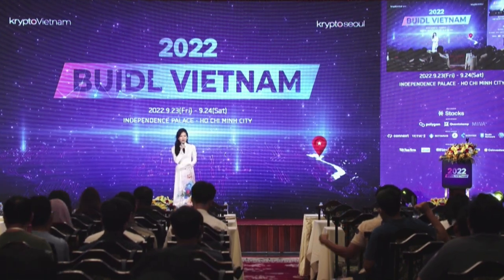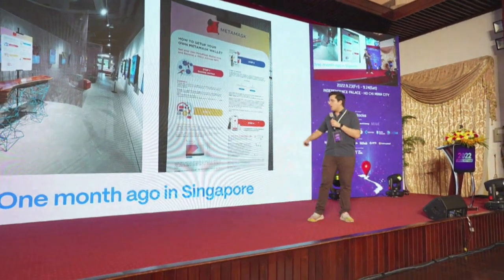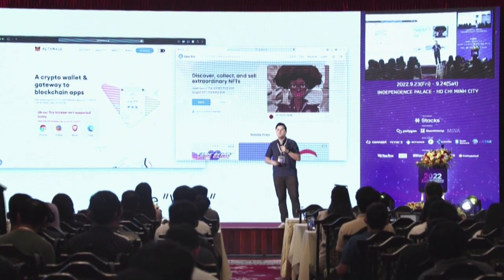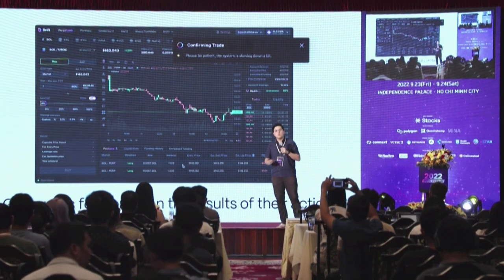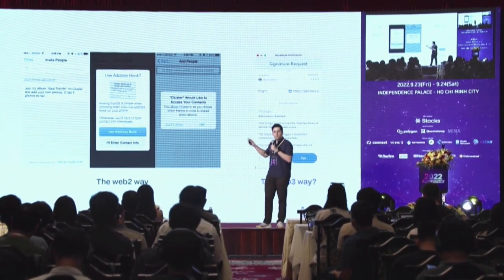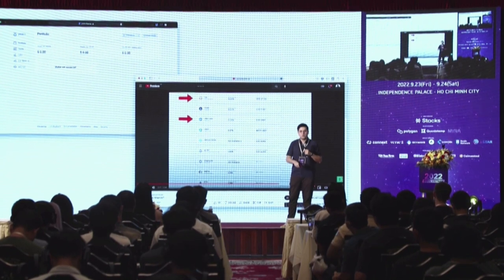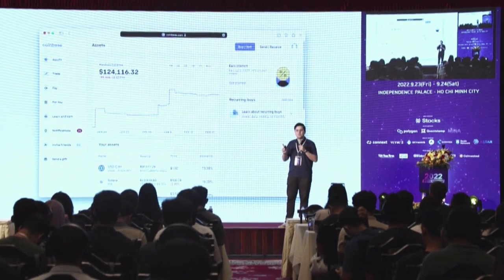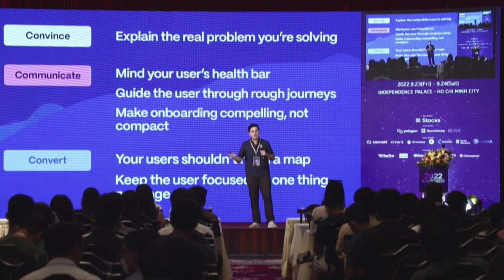[Day 2 - 06] Why Web3 UX is horrible — and how to fix it with Phil Hedayatnia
[BUIDL Vietnam 2022] Why Web3 UX is horrible — and how to fix it with Phil Hedayatnia | Airfoil

BUIDL Vietnam 2022 is a technical, community-focused conference hosted by KryptoSeoul and KryptoVietnam held in HCMC, Vietnam on September 23-24th, 2022.

Organized by KryptoSeoul, KryptoVietnam

Organized by KryptoSeoul